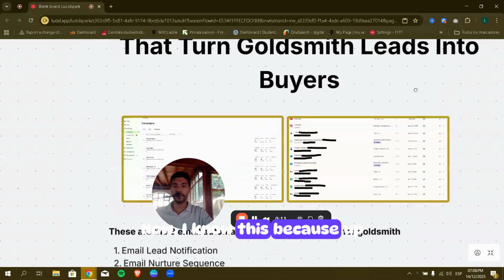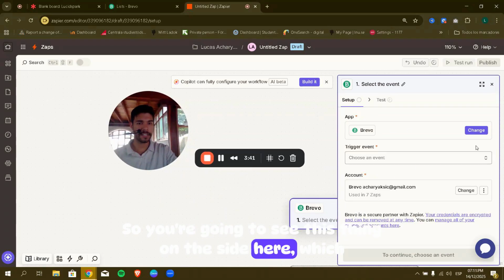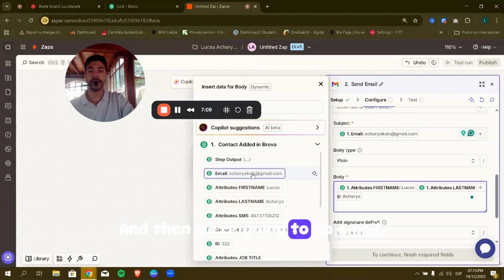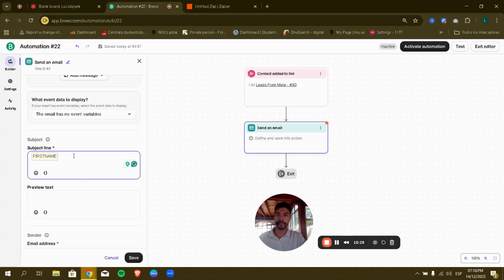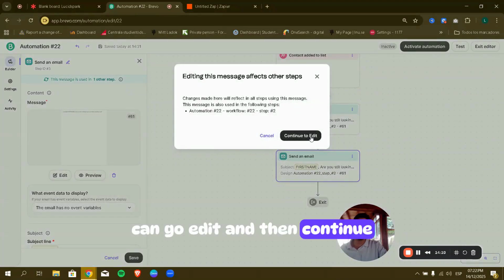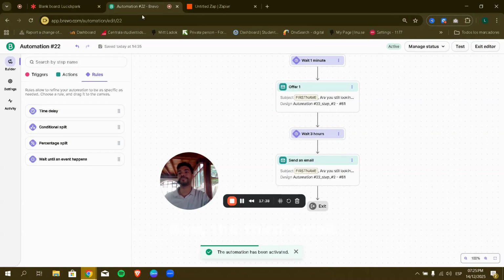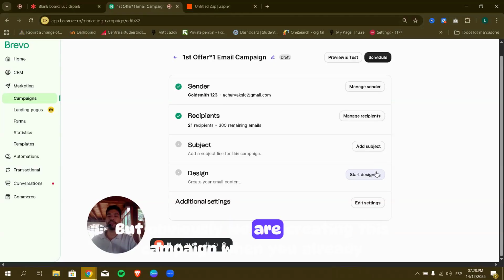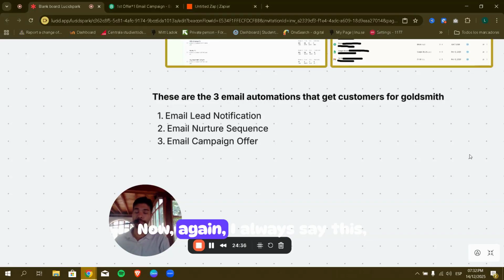3 Automated Email Sequences That Turn Goldsmith Leads Into Buyers